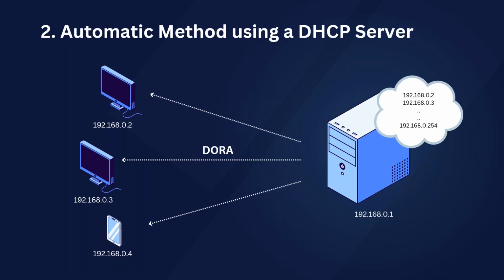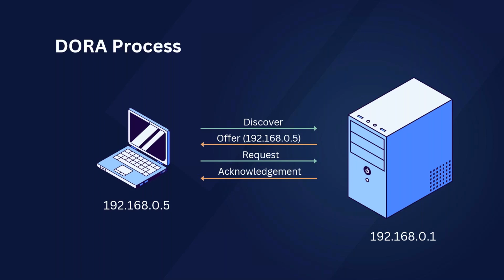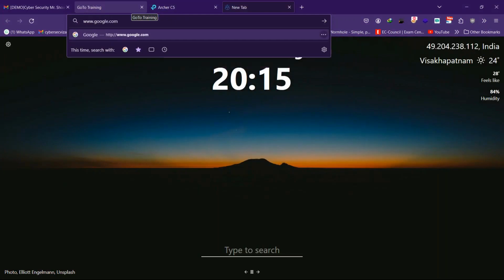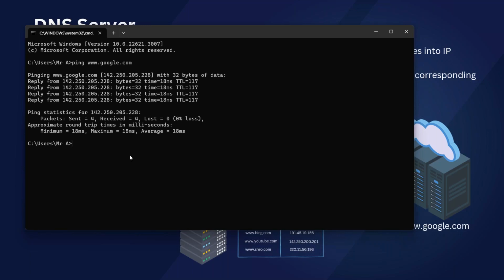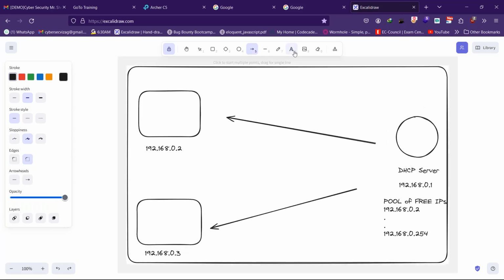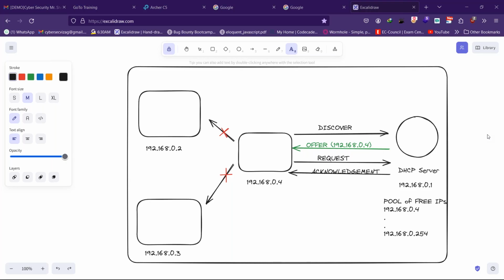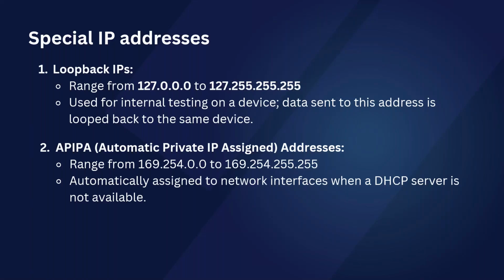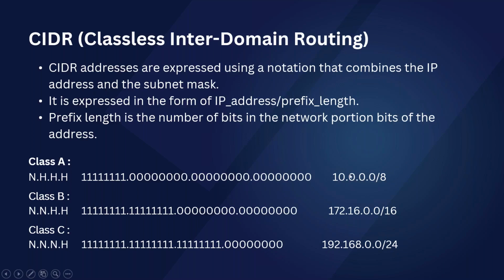Cyber Security tutorials || Demo - 4 || by Mr. Shoaib Ahmed On 01-02-2024 @8PM IST